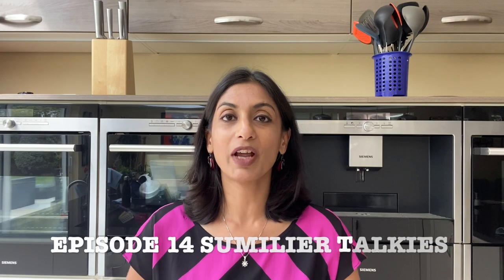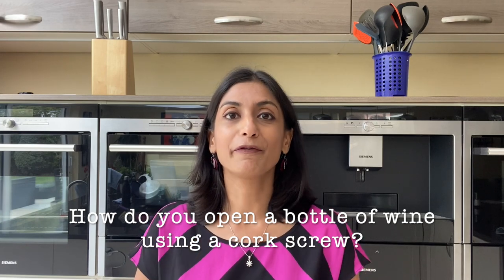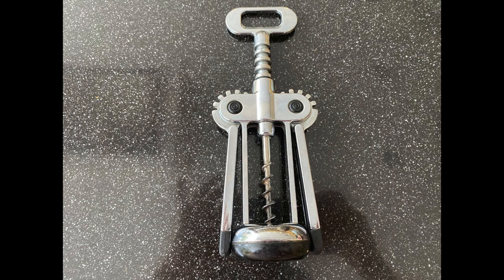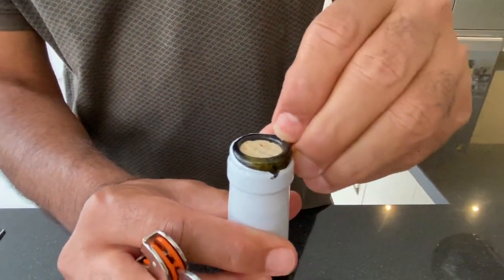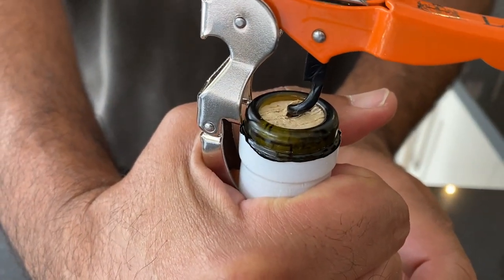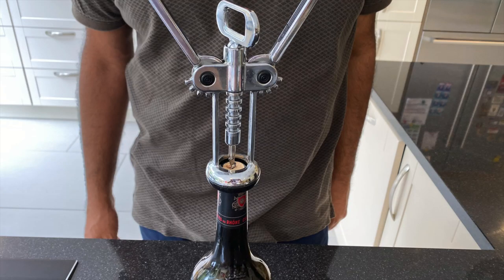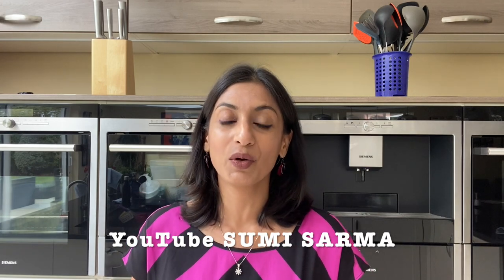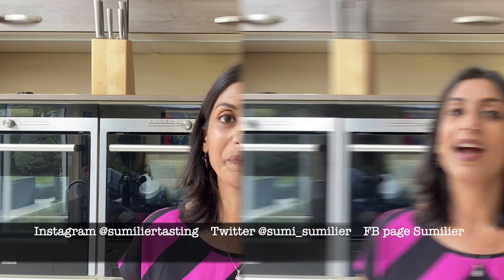Episode 14 SUMILIER TALKIES - HOW TO OPEN A WINE BOTTLE WITH A CORKSCREW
Learn to use a corkscrew through this video demonstrated by Wine expert, Sumita Sarma. Don't feel embarrassed or shy if you are unsure about using a corkscrew. This is an art that takes a while to acquire as any sommelier would tell you. In this video, Sumi takes you step by step on how to open a bottle of wine using a choice of two most basic and commonly used corkscrews.